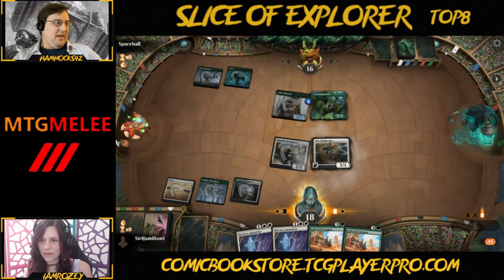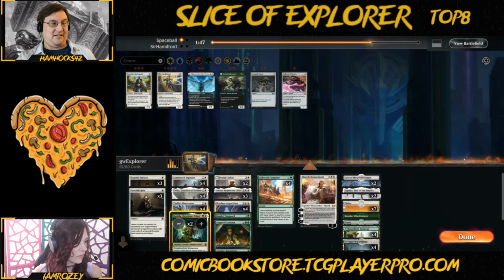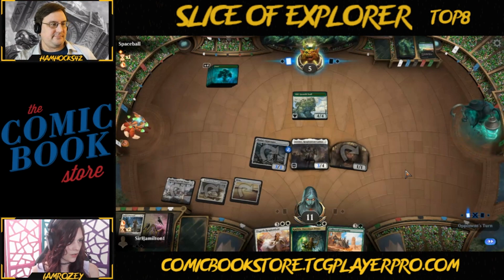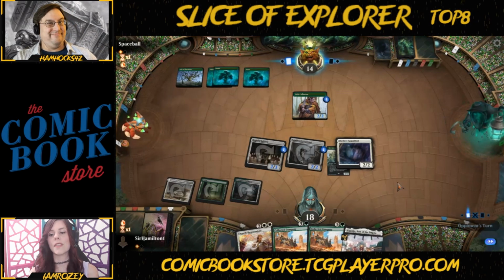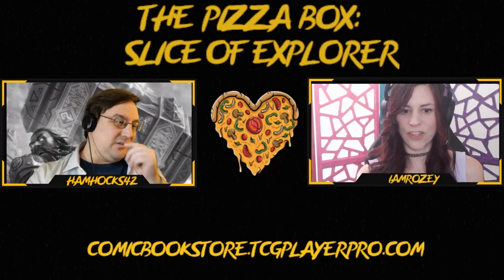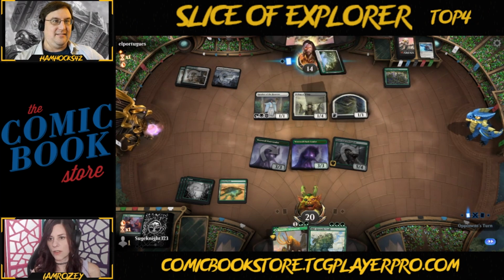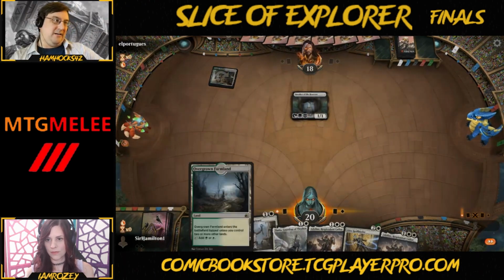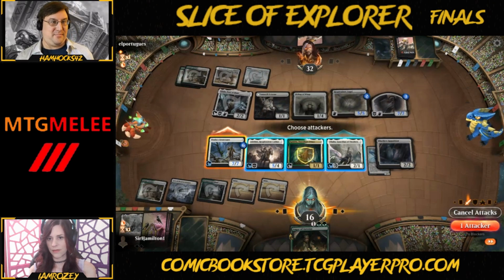THE PIZZA BOX: SLICE OF EXPLORER TOURNAMENT GAMEPLAY - TOP 8 - 6/12/22 - MTG ARENA EXPLORER GAMEPLAY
What MTG Arena Planeswalker will take down this week's The Pizza Box: Slice of Explorer?! Hamhocks42 and iamROZEY do phenomenal commentary on the Top8!

PizzaBox puts on 3 tournaments a month on mtgmelee for all formats.

For more check out our twitch channel and join us on our Arena grind through the week

0:00 #1.INTRO

0:28 #2.MATCH 1 Quarter Finals: SirHamilton V.S. Spaceball

23:40 #3.MATCH 2 Semi Finals: SugeKnight  V.S. JPRA

33:23 #4.MATCH 3 Finals: SirHamilton  V.S. JPRA